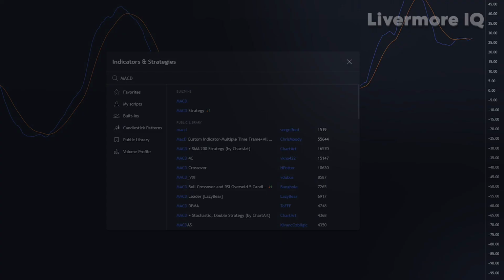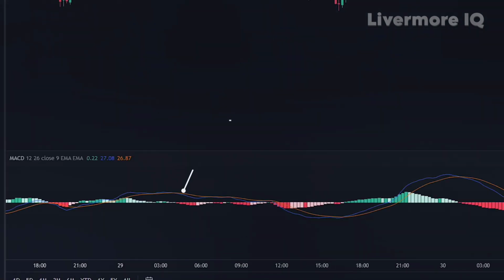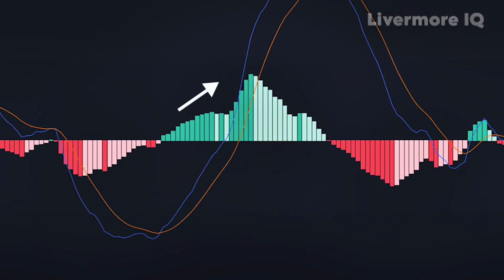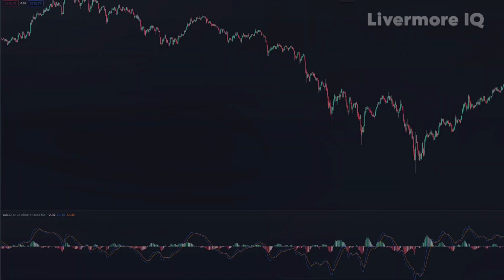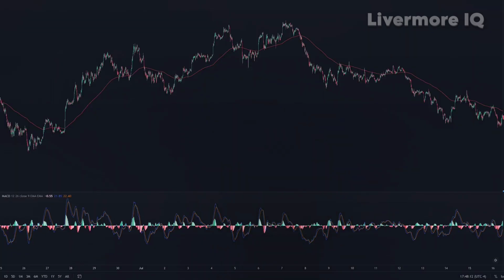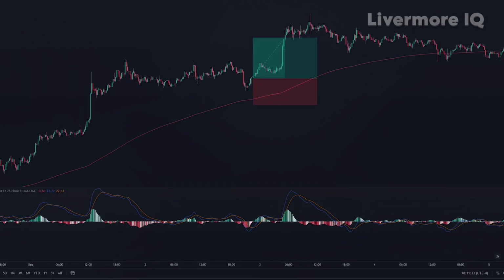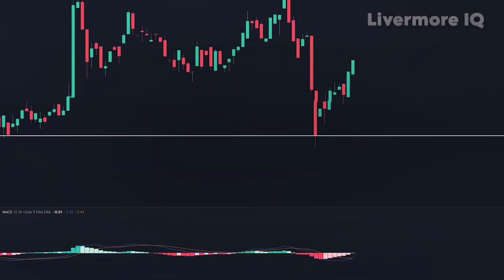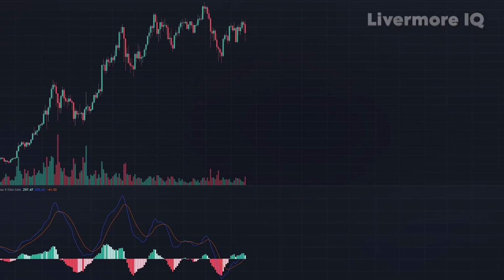​MACD Indicator Strategy (86% Win Rate) | Simple Trading Technique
Looking for a simple trading technique that actually works? Learn the exact MACD Indicator Strategy (86% Win Rate) that makes consistent profit achievable even for beginners. This step-by-step guide is the only MACD tutorial you will ever need.

MACD Indicator Strategy: The Simple 86% Win Rate Technique

Stop struggling with complicated trading systems! This video breaks down a MACD Indicator Strategy with a proven 86% Win Rate. I've designed this powerful, yet simple trading technique specifically for beginners to start taking high-probability trades immediately.

The Moving Average Convergence Divergence (MACD) is often misused, but when you apply these specific rules, it becomes one of the most reliable indicators in your arsenal. We will show you exactly how to read the crossover signals and histogram divergence for maximum accuracy.

If you are a beginner seeking a simple trading technique that removes complexity, this MACD Indicator Strategy is your roadmap to consistent trading success. Start your journey to achieving that 86% Win Rate today!